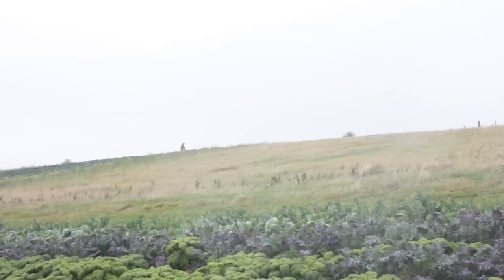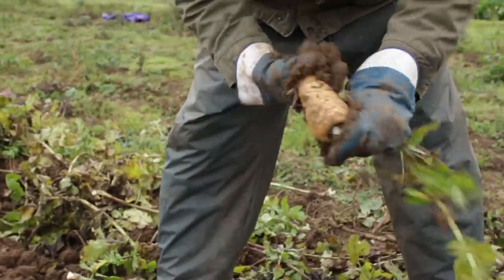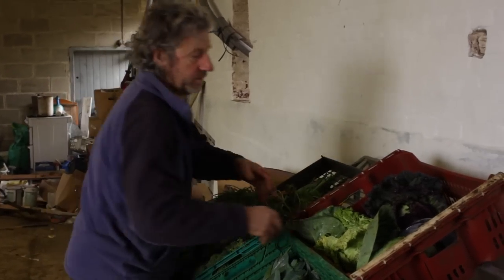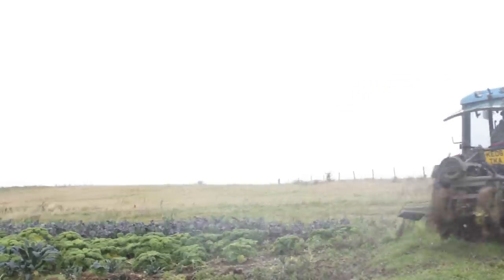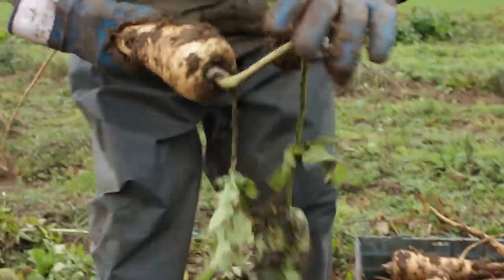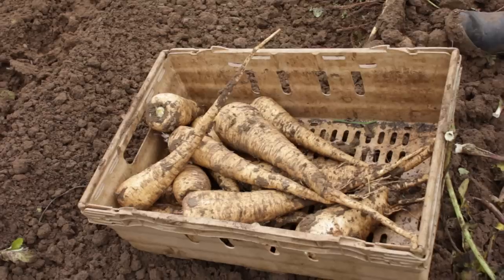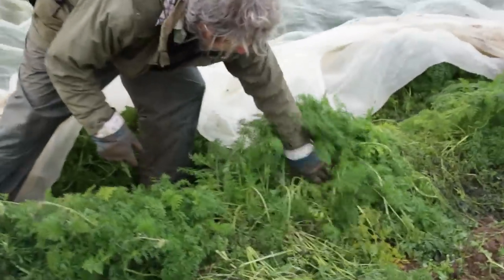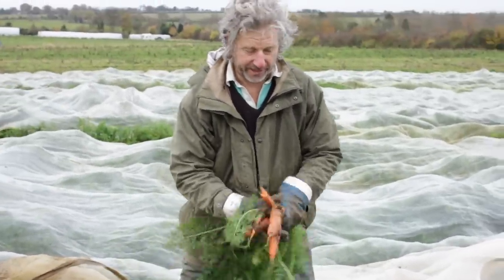Farmdrop talks to Peter Richardson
FarmDrop connects farmers direct to customers. Meet Peter Richardson, one of the farmers who is enthusiastic to get involved. Learn about the problems facing independent farmers today and how the internet has the potential to revolutionise how local producers can interact with and sell to their local communities.